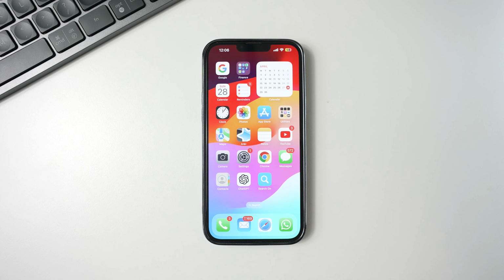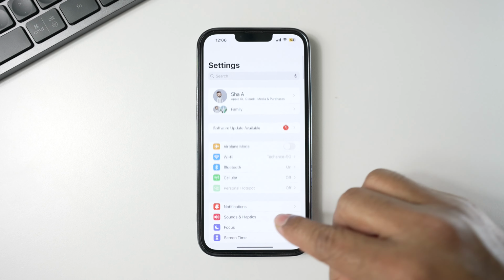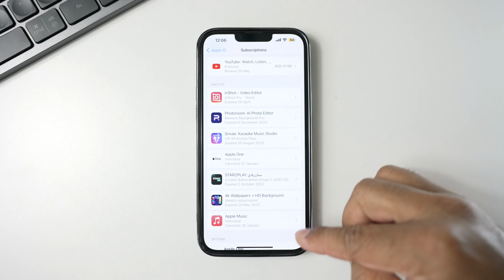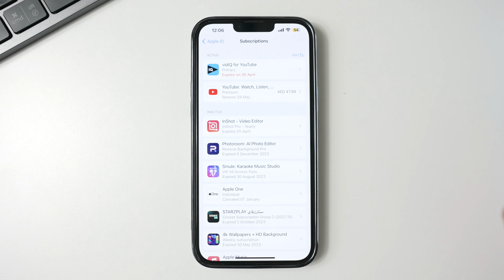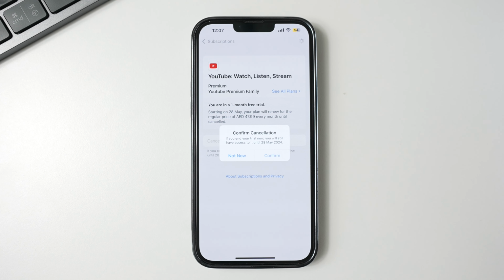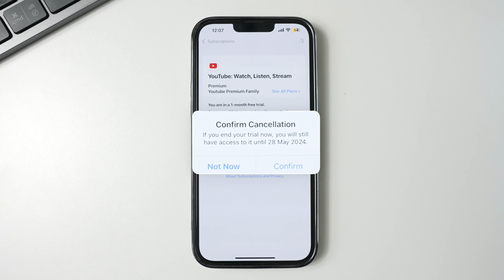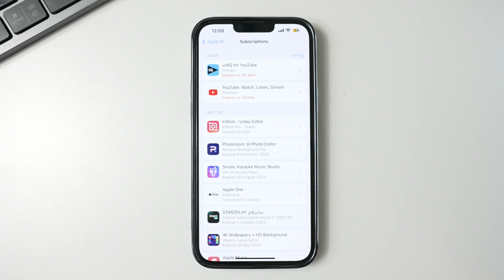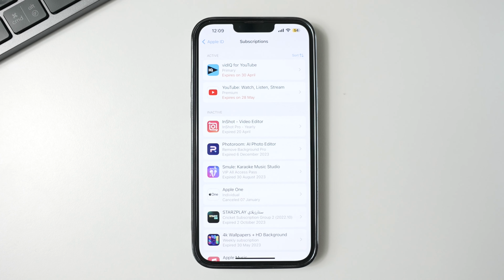How to Cancel iPhone Subscriptions and Free Trail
Learn how to easily cancel subscriptions on your iPhone and avoid unnecessary charges with this step-by-step guide. In this tutorial, we will walk you through the process of managing your subscriptions on your iPhone, ensuring that you have full control over your expenses. Follow along and take control of your subscriptions today!